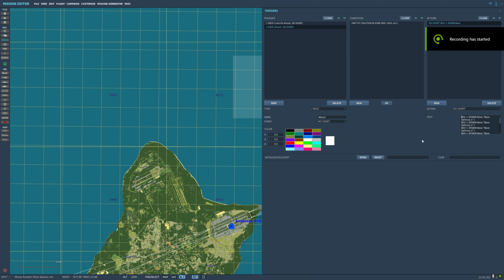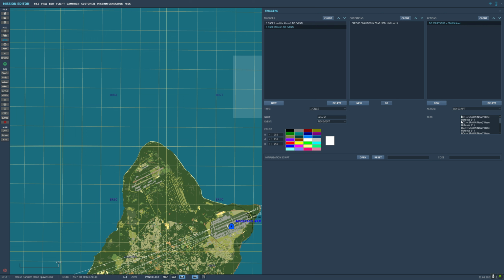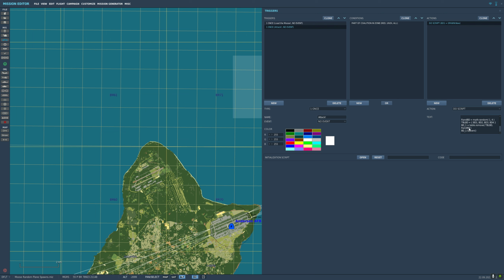More on Randomness with Moose - DCS